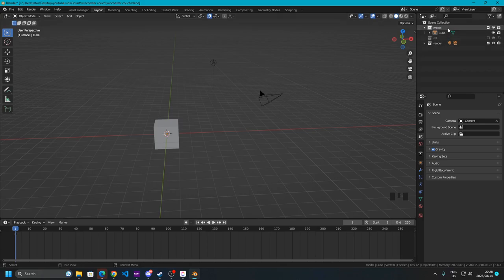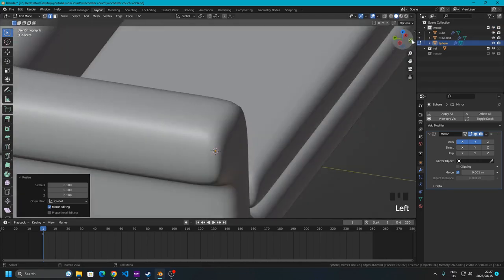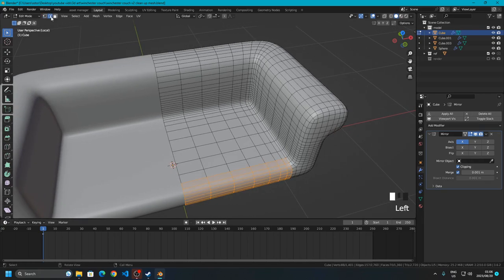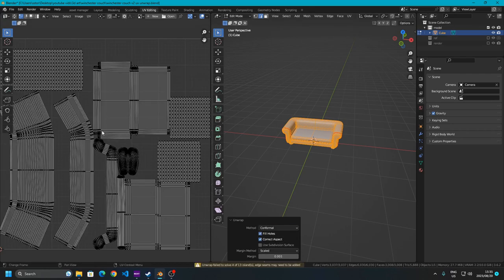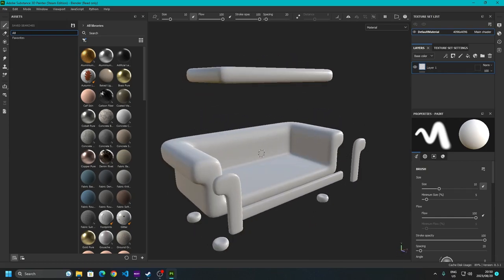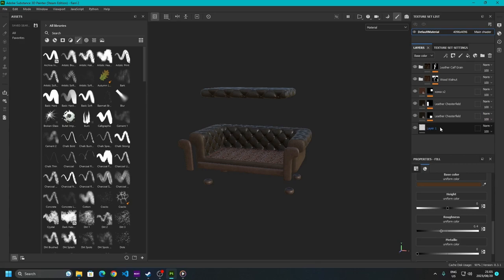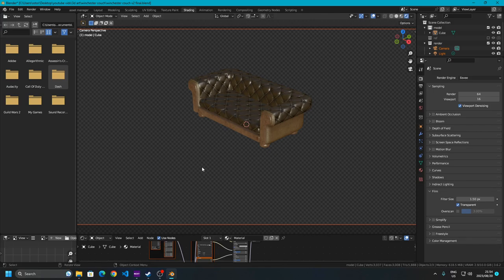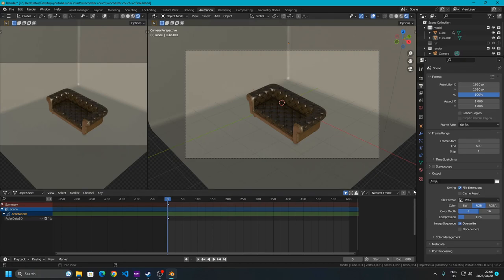Chesterfield sofa Tutorial (blender and substance painter)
A Chesterfield  sofa made using Blender and Substance painter

0:00 Intro
0:10 Setting up the project
1:28 Modeling
22:20 Mesh clean-up
28:08 Marking seams
33:20 UV unwrapping
39:05 Getting ready for substance
45:20 Texturing
01:06:10 Applying Textures